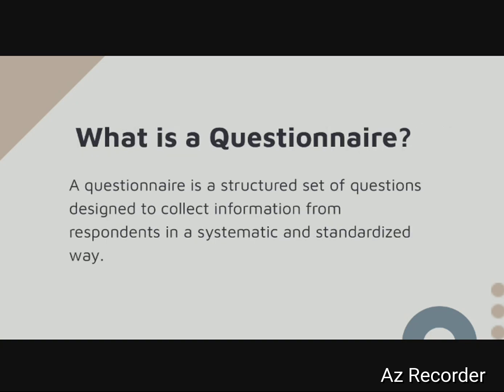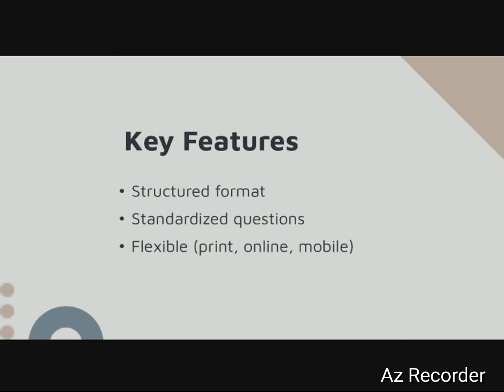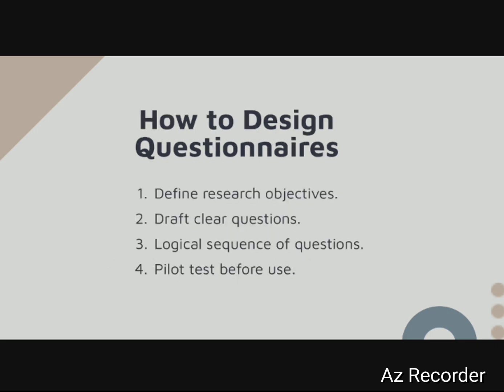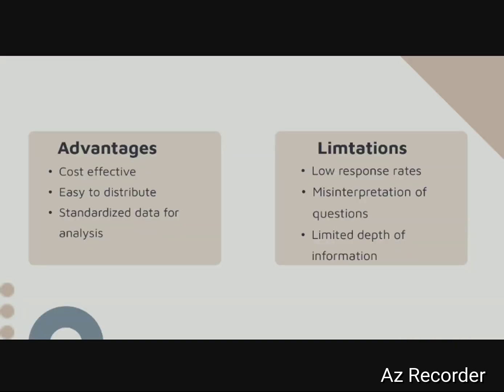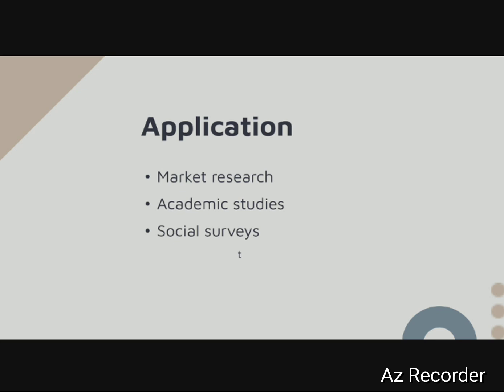Questionnaires Explained: A Powerful Data Collection Tool for Research